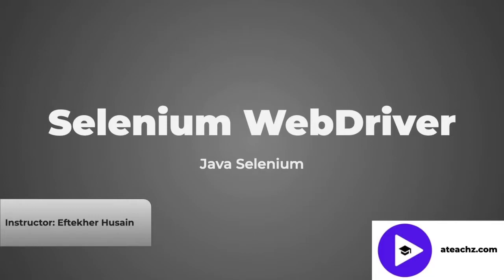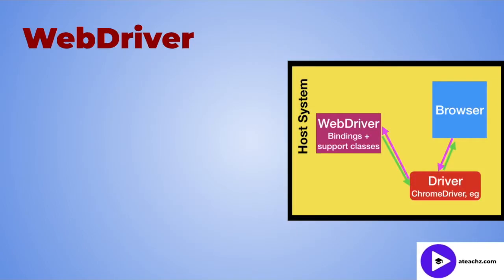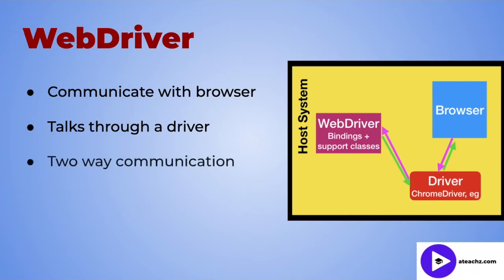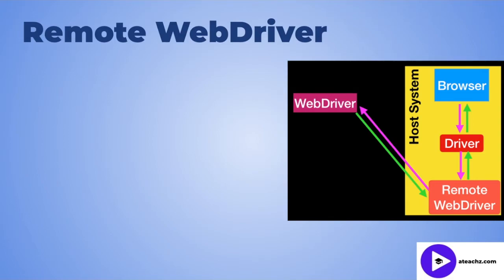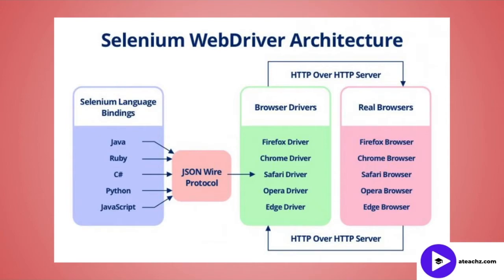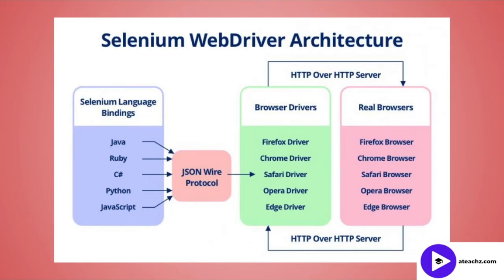Selenium WebDriver And Architecture Tutorial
Today we will learn:
1. What is Selenium WebDriver
2. Remote  WebDriver
3. Selenium WebDriver  Architecture

________ LEARN ANYTHING ONLINE ________

You can support our mission for education by sharing
this video or channel and helping as many people as you can.